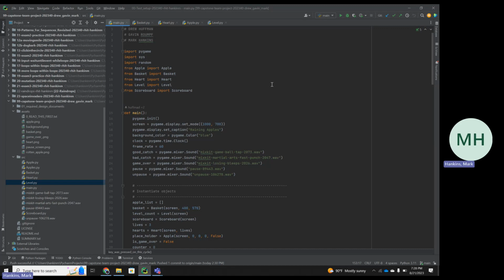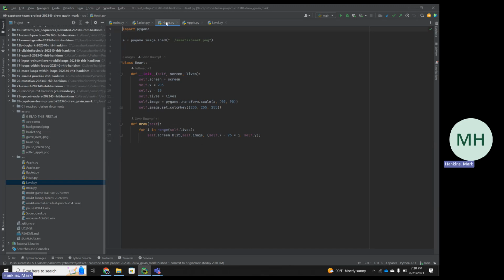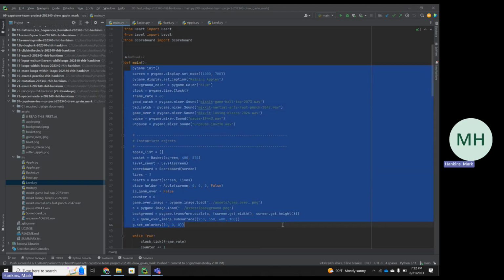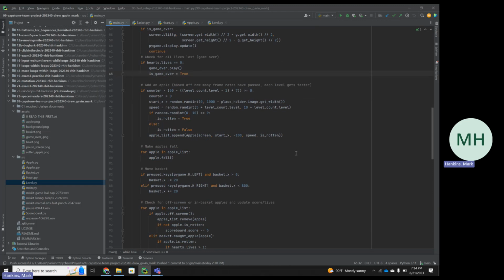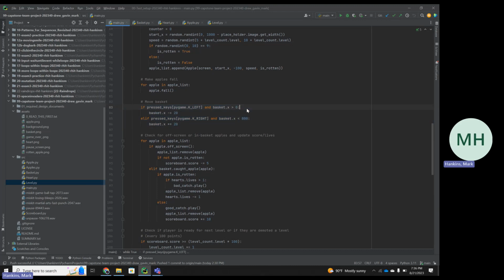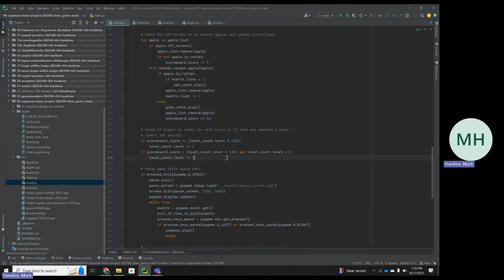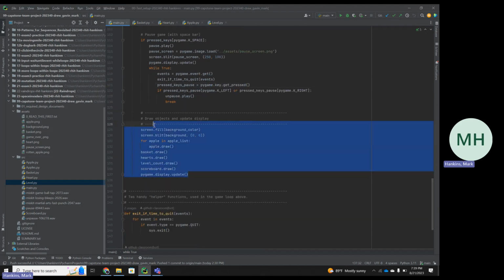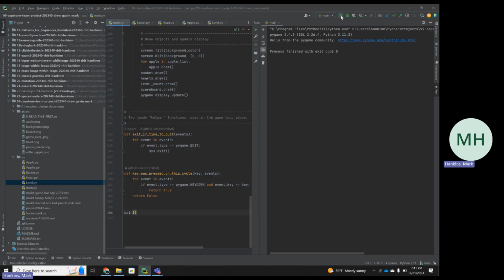CSSE 120 Final Project "Raining Apples" || Mark Hankins, Drew Huffman, Gavin Roumpf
Raining apples game using PyGame in Python